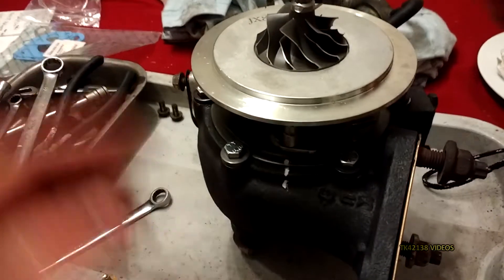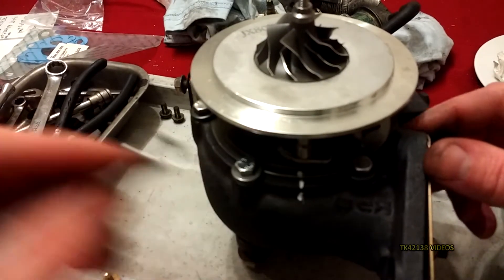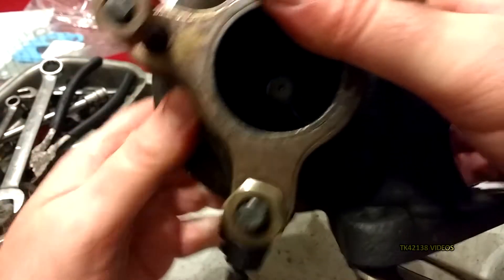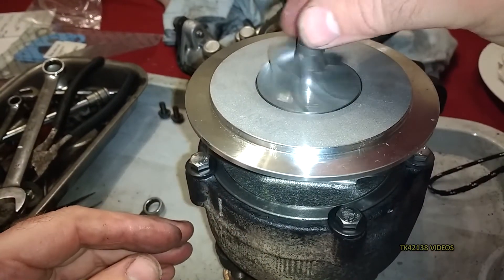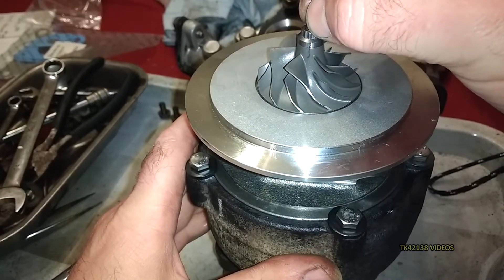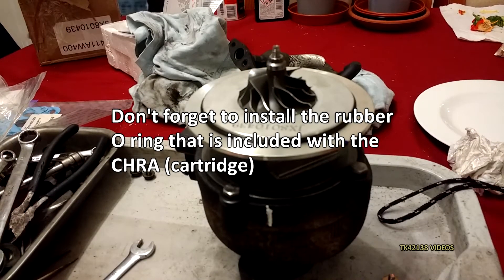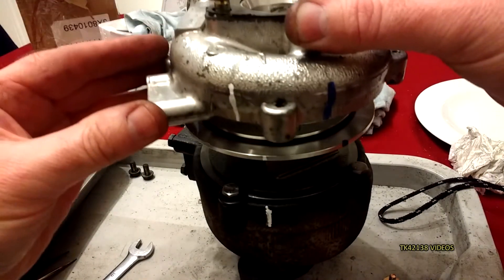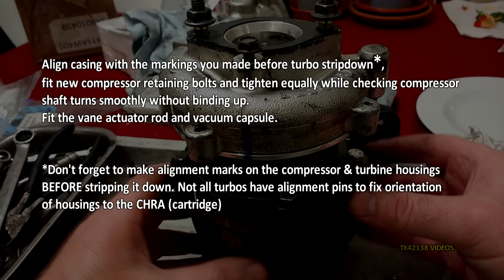How to install compressor housing onto the CHRA 'cartridge'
This is a continuation of the turbo replacement on my 2005 Nissan T30 Xtrail 2.2 DCi.
This Garrett GT1849V turbo is also found on other makes of turbo diesel with minor differences to compressor inlet/outlet position and boost actuator. The general removal and stripdown  process remain the same.

This video shows the installation of the compressor housing onto the CHRA cartridge unit on the Garrett GT1849V turbo.
As mentioned in the previous videos, always check the shaft rotates smoothly without contacting the housing as you tighten up the cartridge-to-housing bolts.
New bolts must be used on reassembly of the turbo.